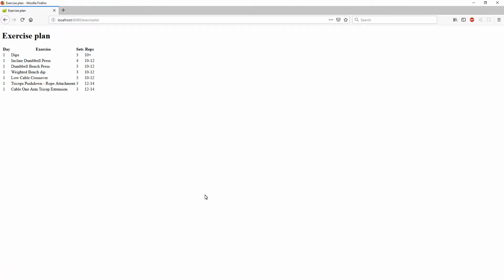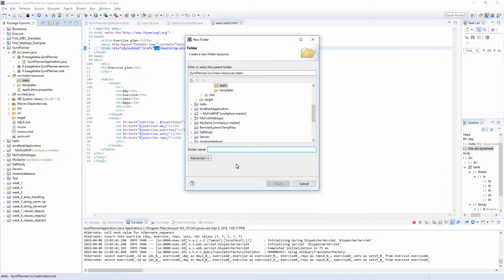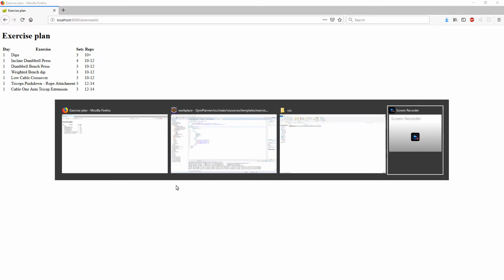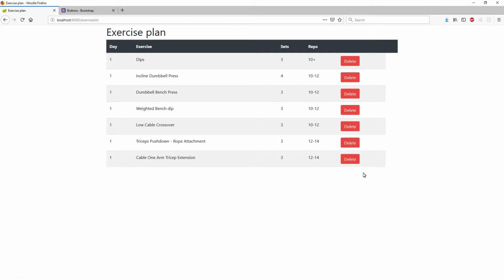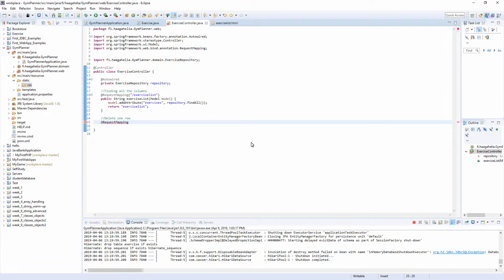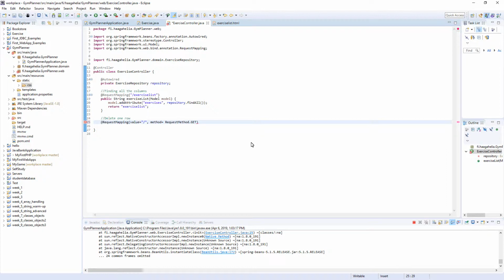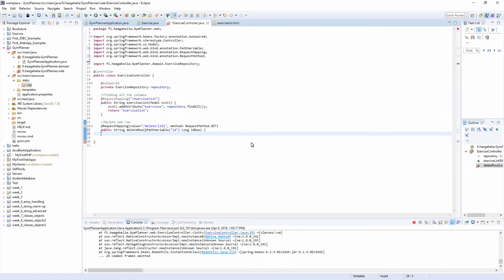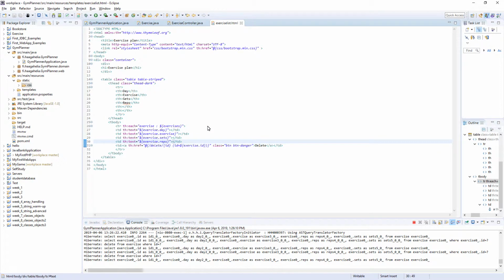05 Using Bootstrap And Delete Button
Here I use Bootstrap for styles and I add a delete functionality for my table where by clicking on a link I will automatically delete a row without leaving the current page